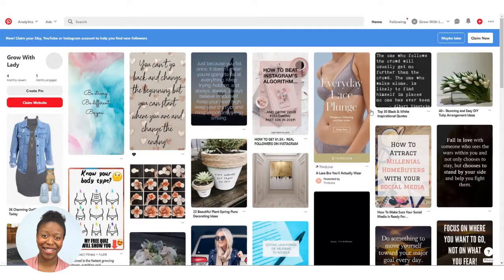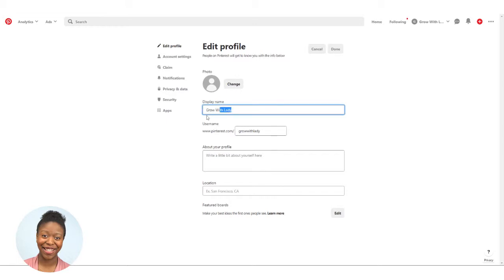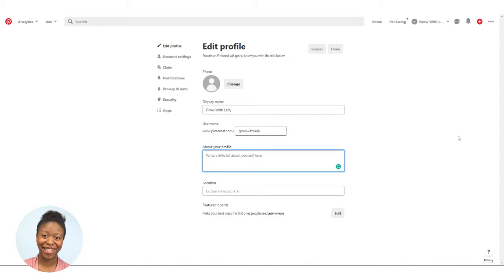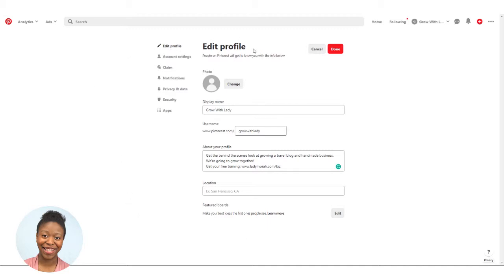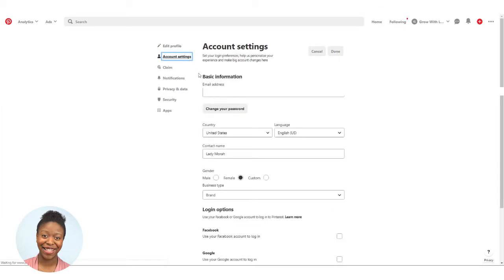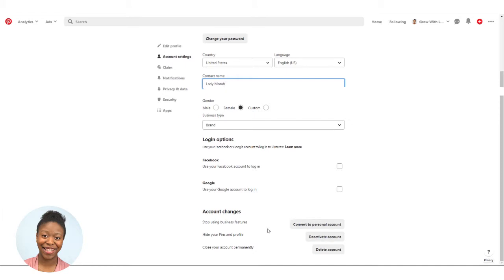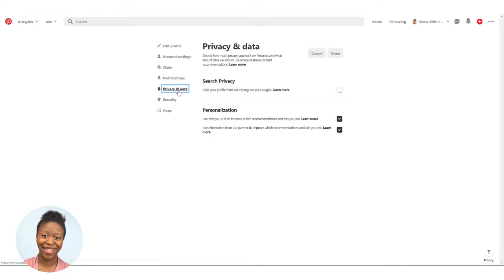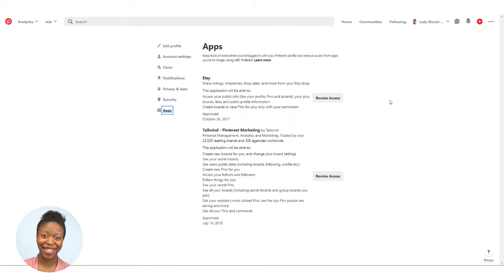Setting Up Your Pinterest Profile - Pinterest for Beginners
Setting Up Your Pinterest Profile

Pinterest for Beginners - set up your pinterest.com profile